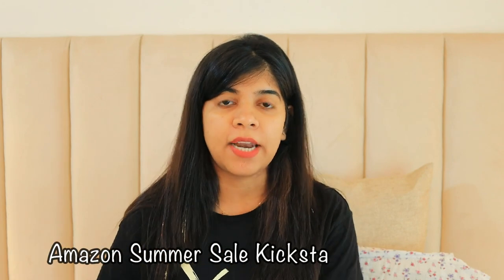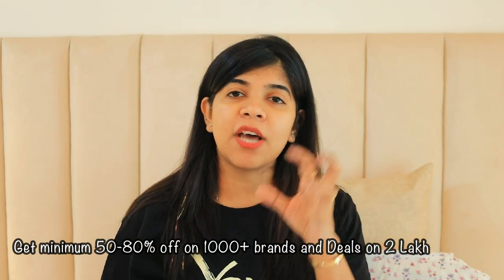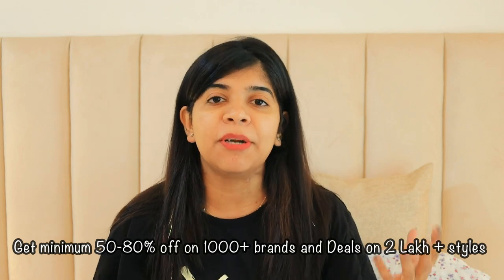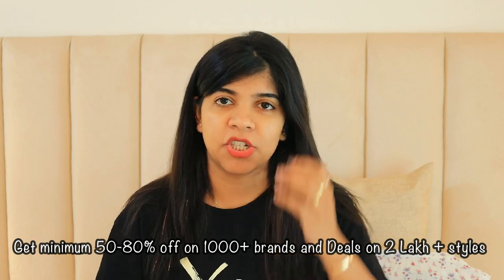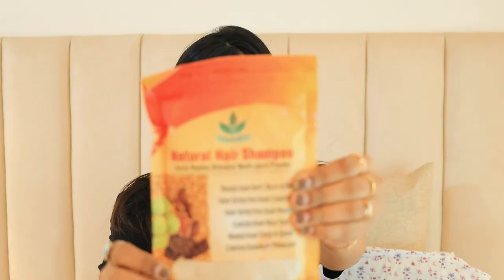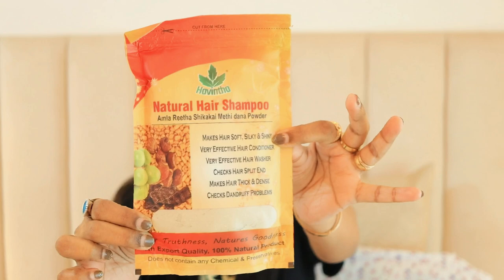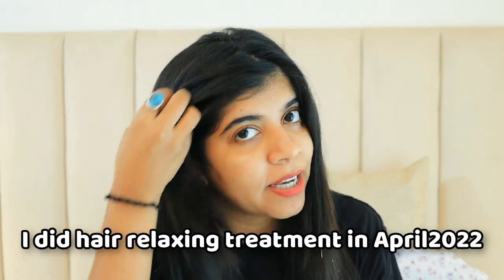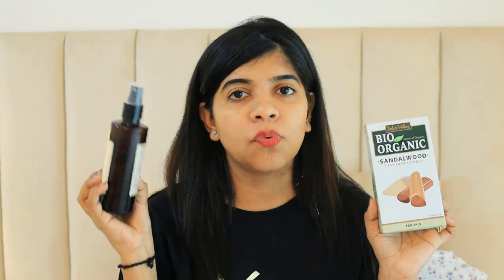Herbal Shampoo Review ! Made in India Products ! Fit-Tuber Approved Shampoo ! pass or fail ?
Hey Guys,

Kickstarter Deals

Amazon summer sale Kickstarter deals are Live

Buying Links :

1.  Kama Ayurveda Pure Rose Water Face and Body Mist, 6.7 Fl Oz, Pack of 200ml

2.  Havintha Hair Shampoo with Amla, Reetha, Shikakai and Methi dana - 227 grams

3.  Goli Soda All Natural Probiotics Shampoo Bar For Dry Hair | Unisex | Intense Repair | Almond Oil | Peppermint | Palm Oil- Free - (Pack Of 1) - 90 g

4.  Earth Rhythm Anti-Dandruff Shampoo Bar for Itchy & Flaky Scalp | Men & Women | Contains Arnica Peppermint & Menthol Extracts | Sulphate & Paraben Free - 80gm (Cardboard)

5.  INDUS VALLEY Organic Sandalwood Powder Face Pack, 200g

6.  Avimee Herbal Shakuntala Hair Cleanser | For All Hair Type | Recommended For Daily Use | SLS & Paraben Free | Reduces Dandruff with Curd & Milk | 200 ml

Snapchat :- Ruchi M ( Id - ruchi28c)
1. Camera I used :- Canon G7x M-2/ Canon M6 M2 / Iphone 11
2. Editing software :- Imovie / Filmora / sometimes i use FCP as well
3.Lights i use . **Watch this video ***
4. Status :- I am Married , currently living in Mumbai (City of Dreams)
Lots of Love
Stay Happy :)